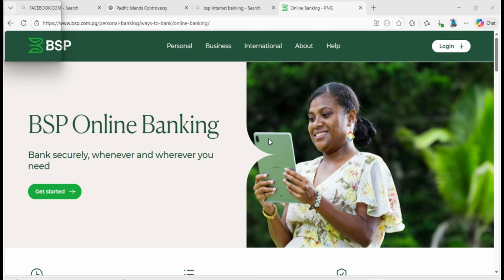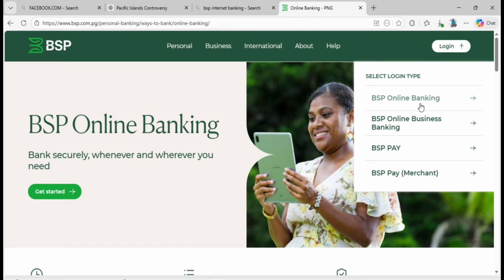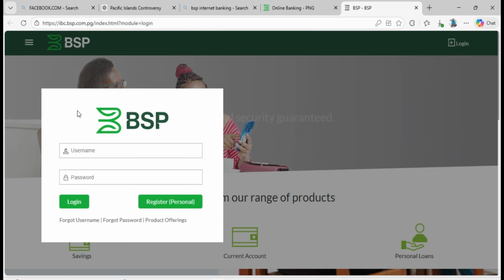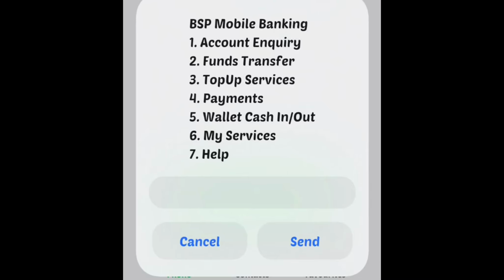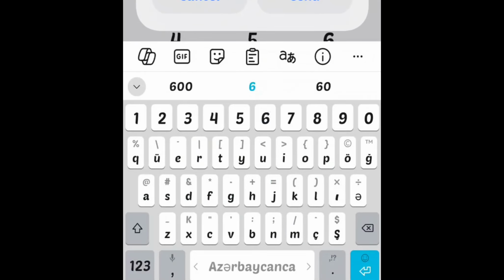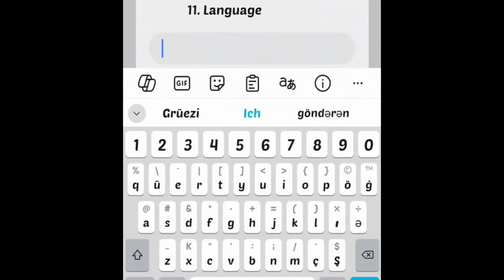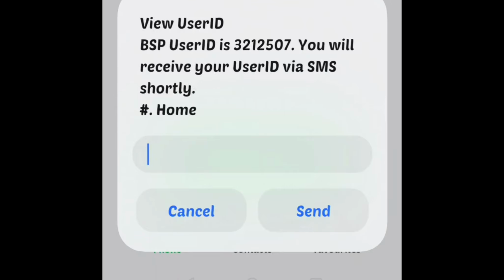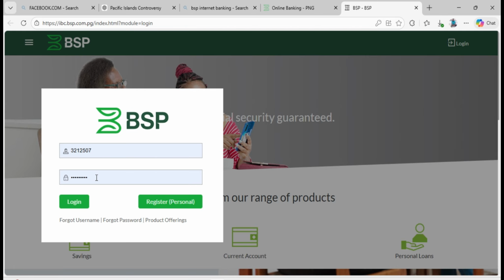Open BSP Internet Banking Service Without Visiting the Bank!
If you’re tired of lining up at the bank, this video will save you time and make managing your money easier.

This guide is perfect for BSP customers in PNG who want to Register for BSP's Internet Banking Service. The video provides a clear tutorial on how to register online easily in 2026.